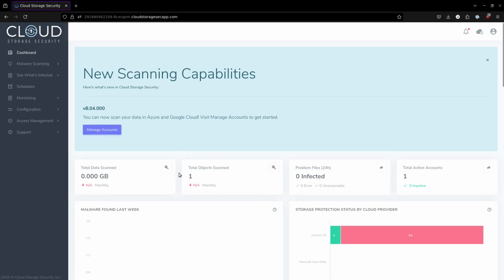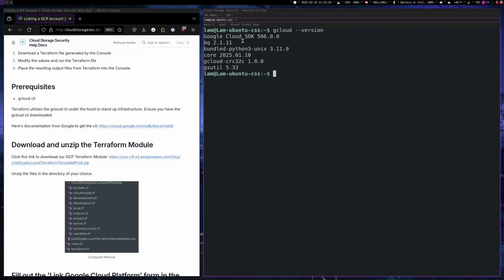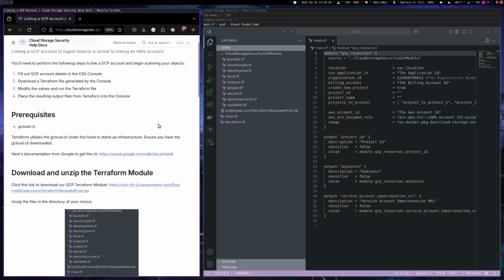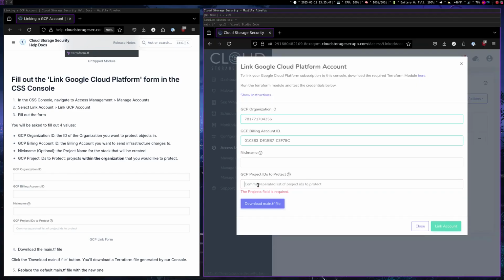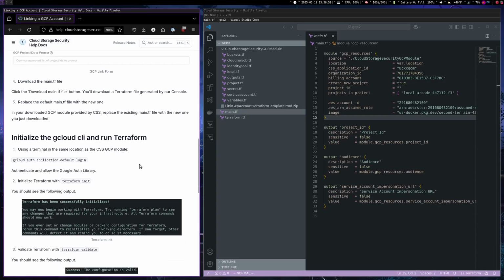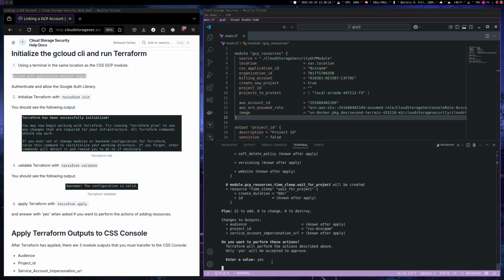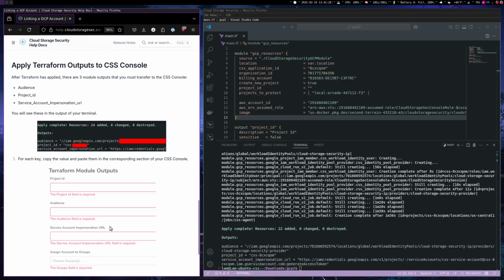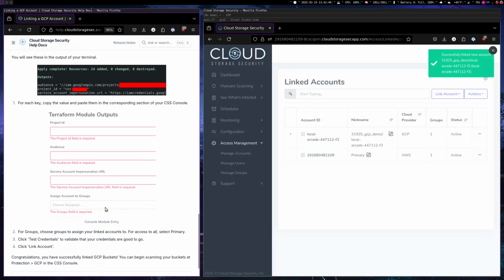Linking a Google Cloud Platform account into your Management Console to Scan for Malware